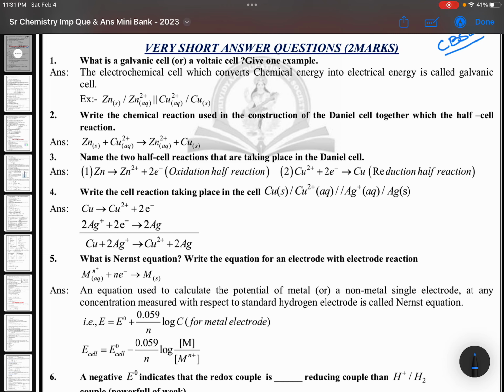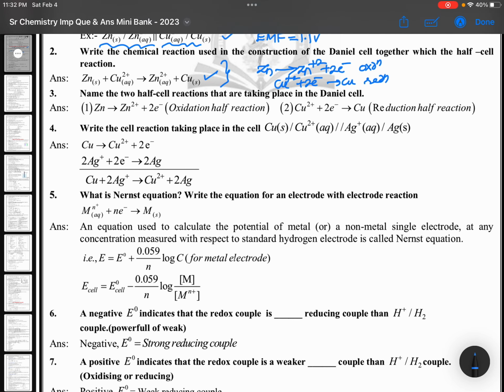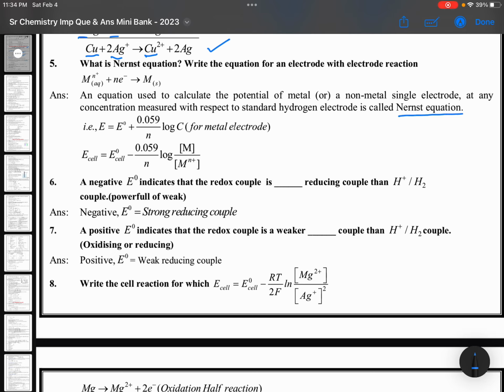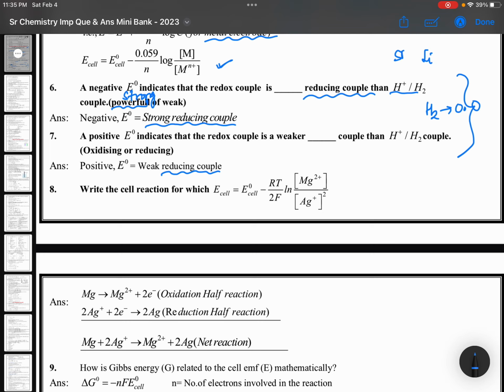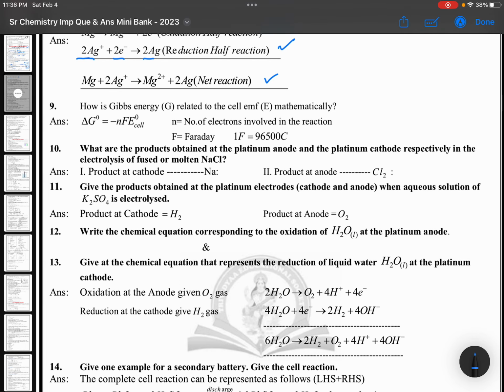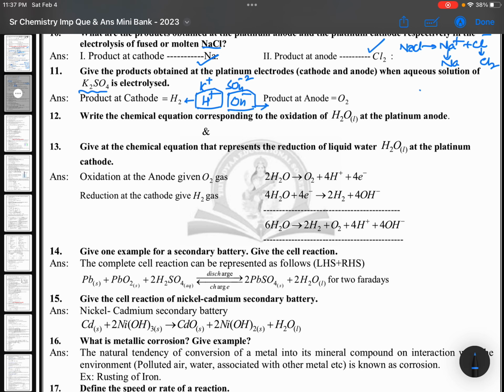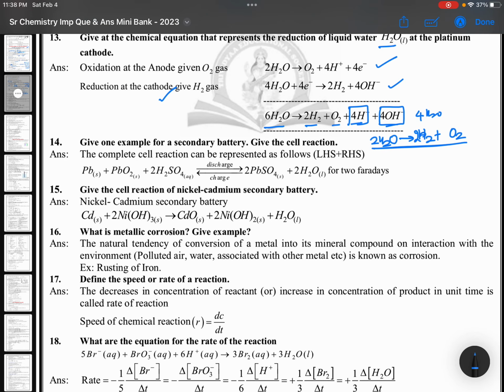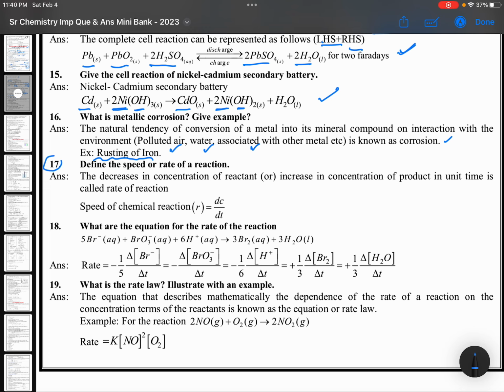cbseclass12 electrochemistry Vsaq